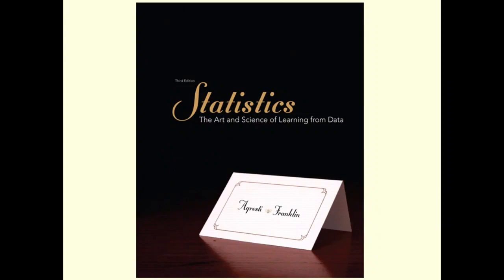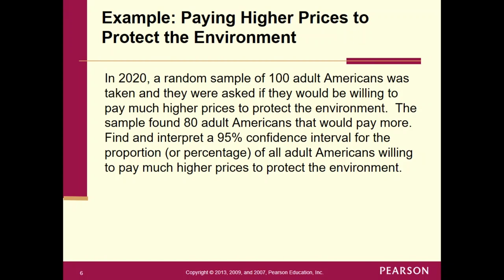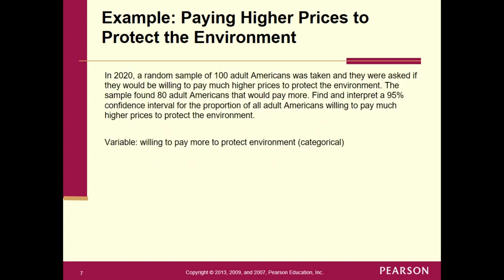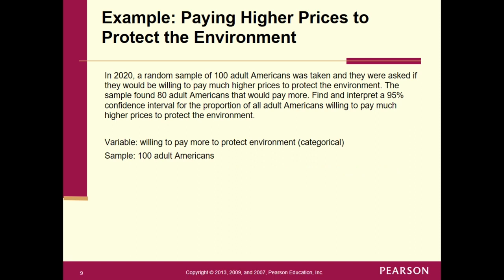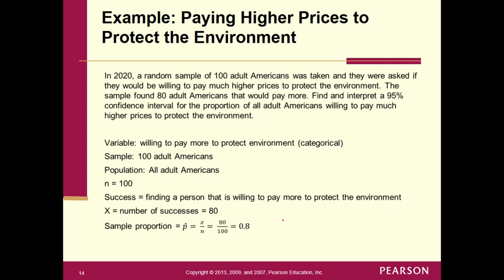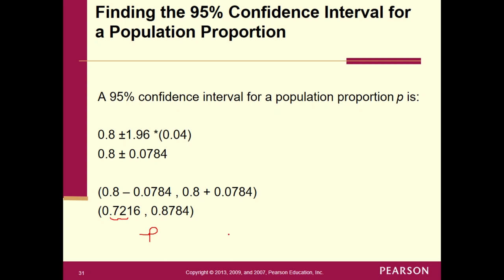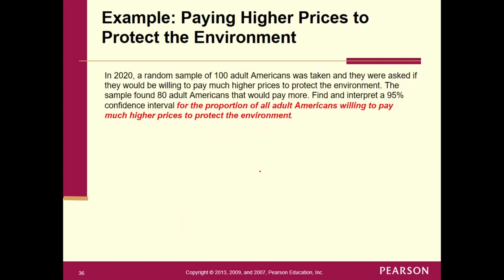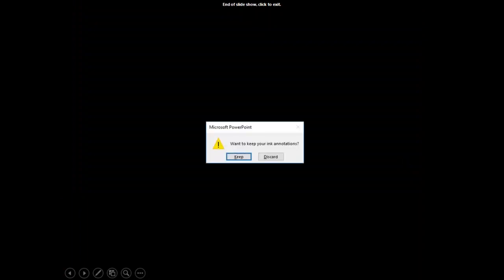Section 8 2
Confidence Interval for 1 population proportion, p.